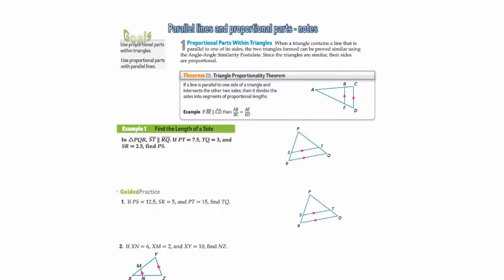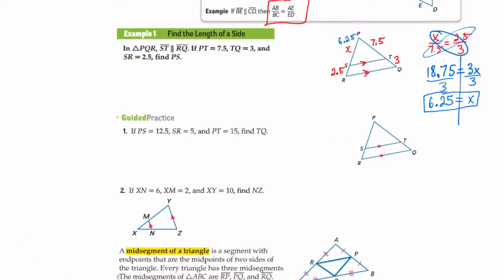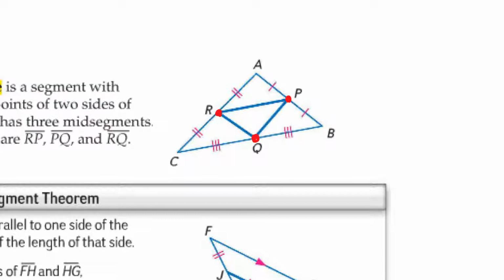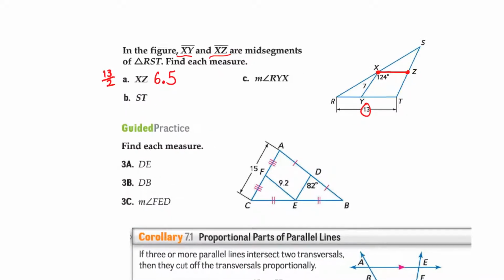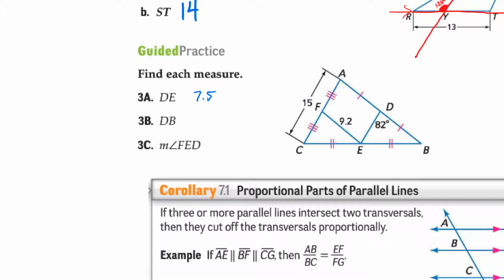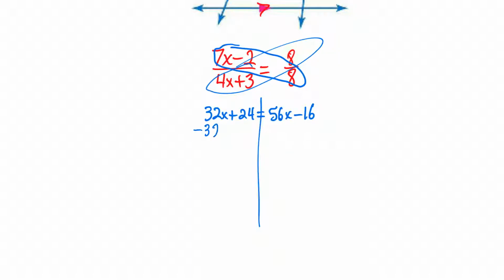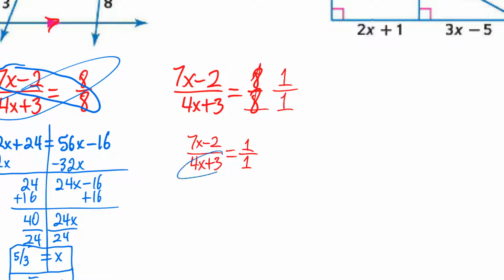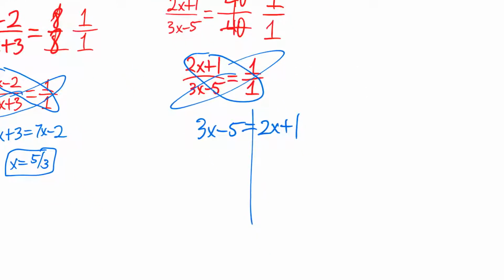Parallel Line Proportional Parts Triangles Thursday 11 7 2019